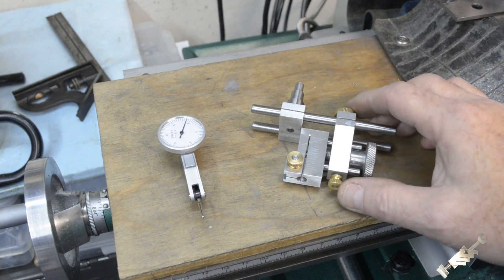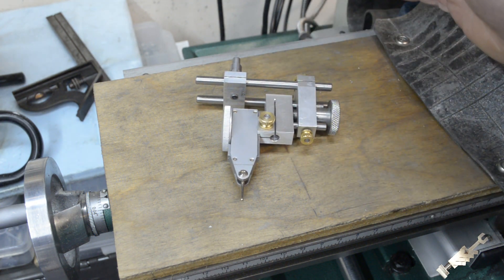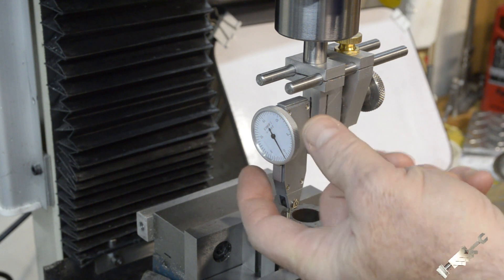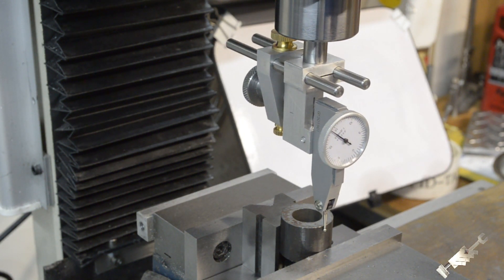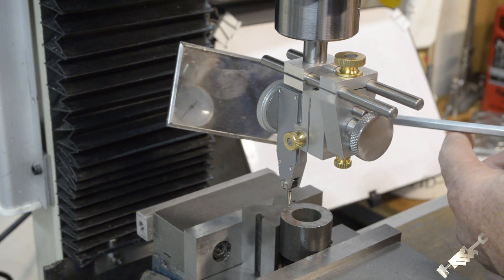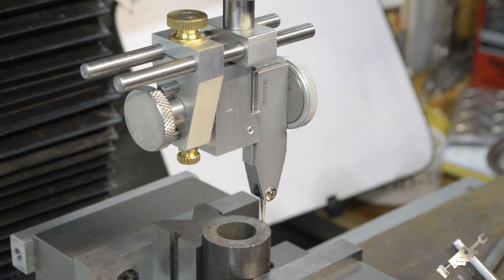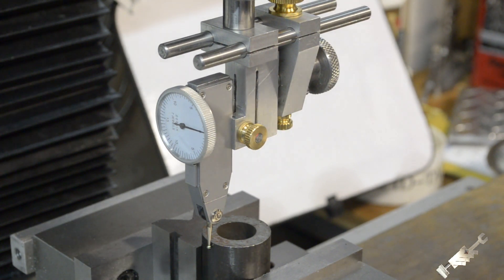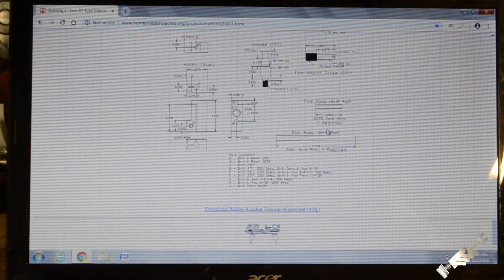Zero It Indicator Holder Introduction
Introduction to building and using a dial indicator holder for use in a milling machine.